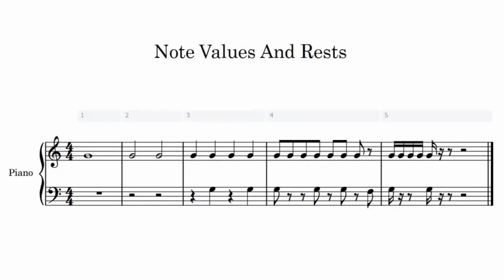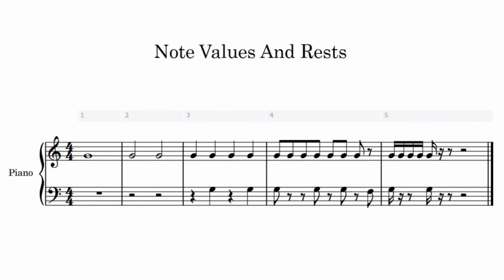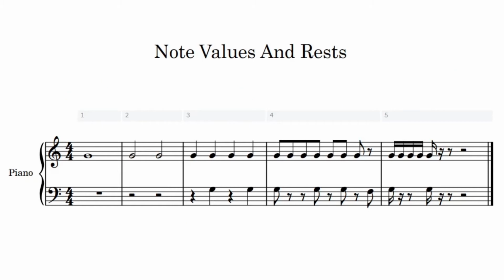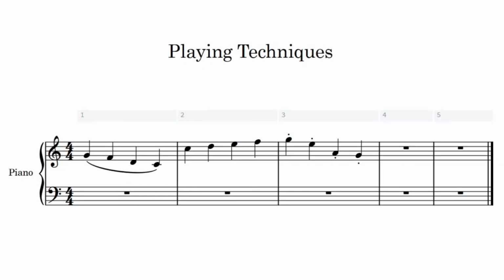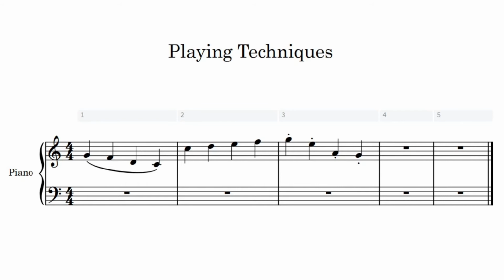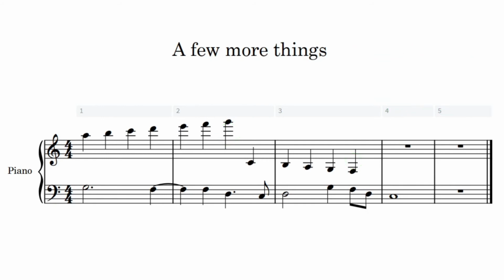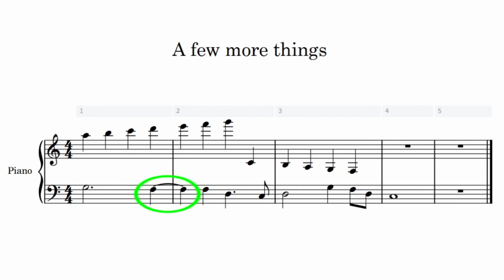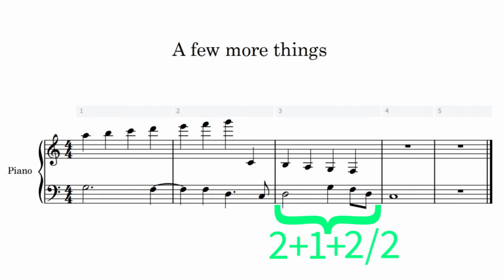Piano Lessons - Note Values and Rests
In this lesson, I cover note values and other stuff that will help when reading music.